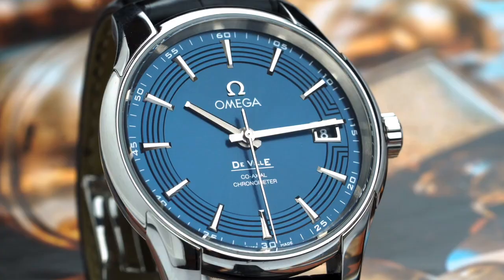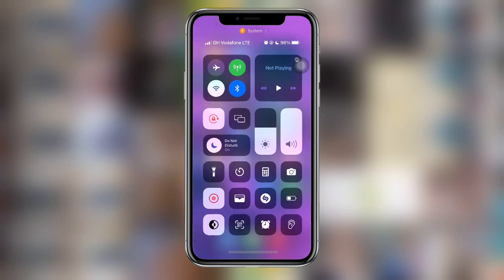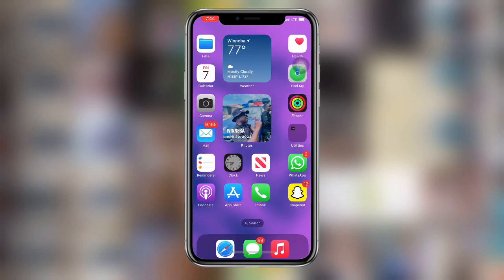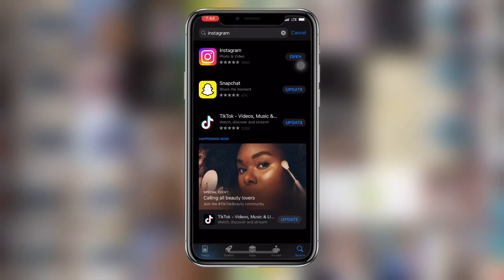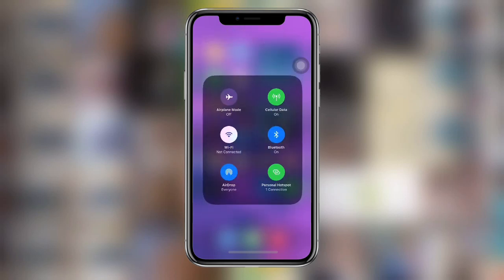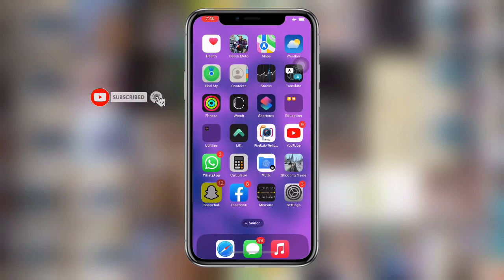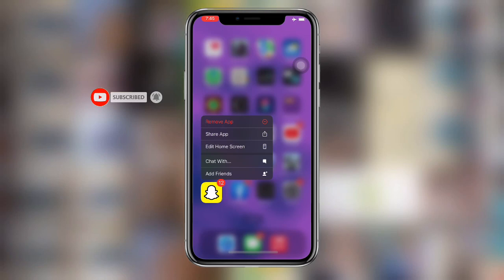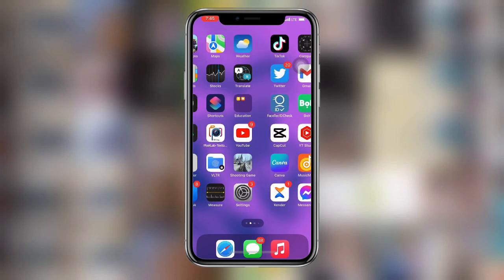How to Open Up a Snap Secretly Without them Knowing on Snapchat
In this video, we'll reveal the ultimate trick to opening a snap on Snapchat without the sender ever knowing. Unlock the secrets of staying incognito while exploring your friends' snaps. Discover the step-by-step process to view snaps discreetly, leaving no trace behind. We'll guide you through a range of ingenious methods and workarounds, ensuring you can satisfy your curiosity without compromising your privacy. Don't miss out on this cutting-edge Snapchat hack!

Your Queries!
How to view a snap without opening it iphone
How to open snapchat chat without them knowing
How to open a snap without them knowing Airplane mode
How to read snapchat messages without them knowing
2023
How to read snapchat messages without opening android